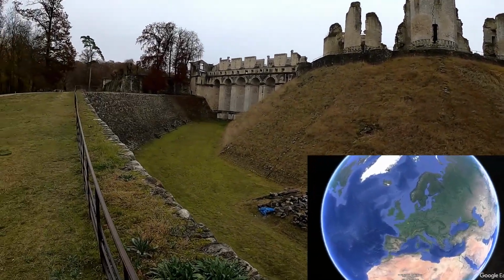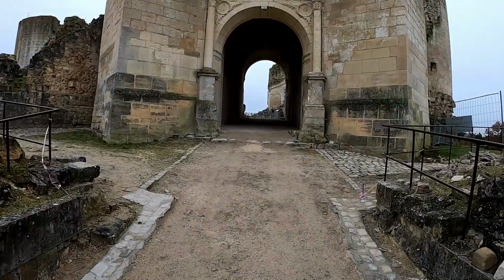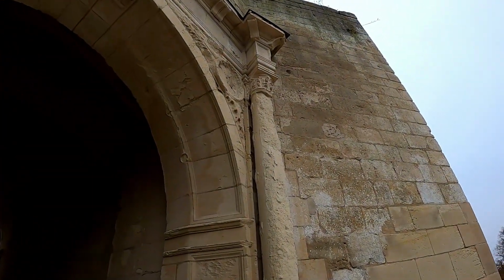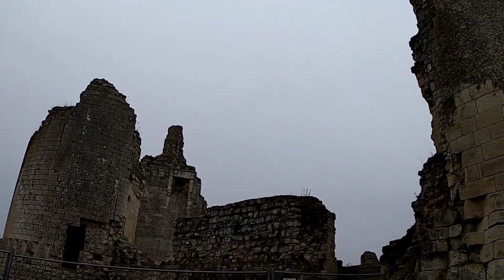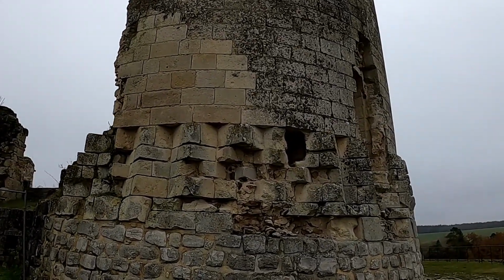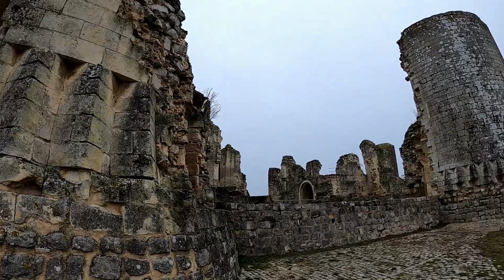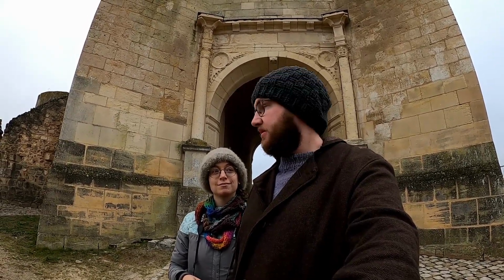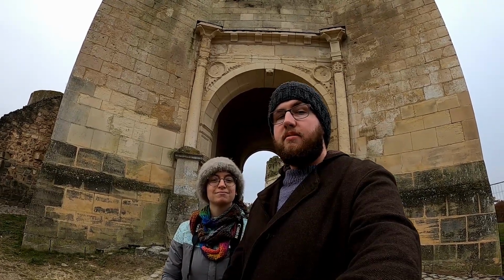No other Castle has this Tower design | Castle of Fère-en-Tardenois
Hello once again! After our quick detour to some Belgian castles, we’re back in Northern France. Today we visit the castle of Fère-en-Tardenois. Of course it was at one point owned by Louis of Orléans, because he seemed to own pretty much everything in this region. The castle  was renovated in the Renaissance with a beautiful bridge and impressive tower design.

Castle coordinates: 49°13'19.2"N 3°31'55.2"E

Note: We’re not native English speakers, so please excuse any mistakes we make.

Footage shot with a GoPro Hero 8, edited in Davinci Resolve.